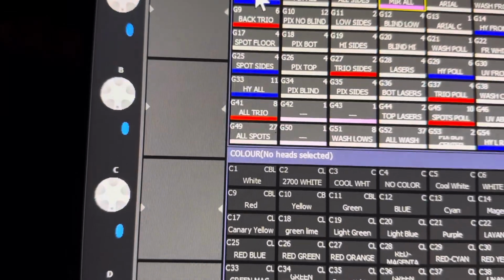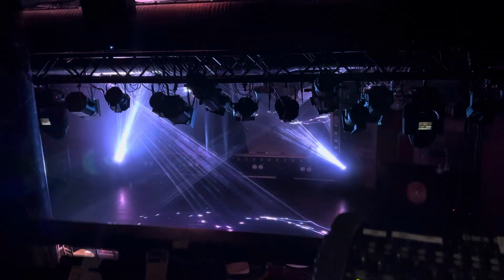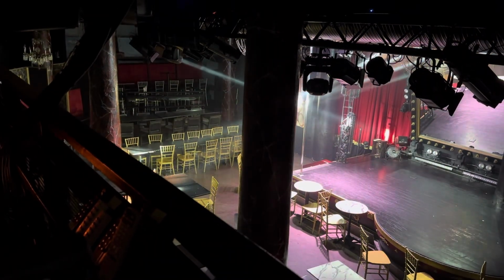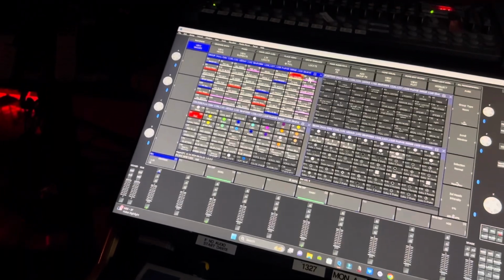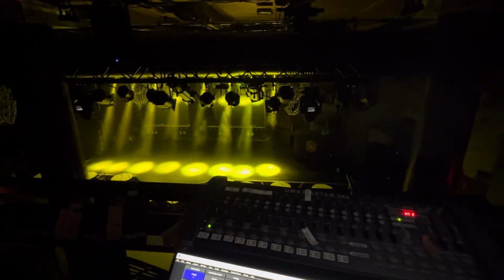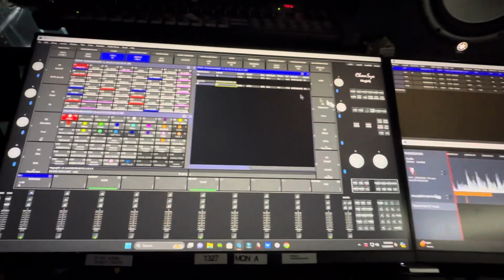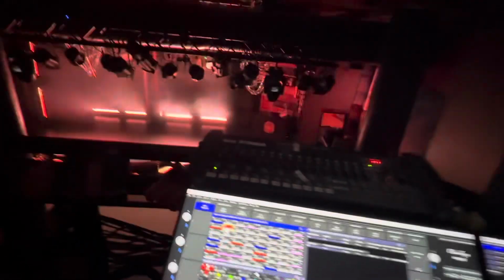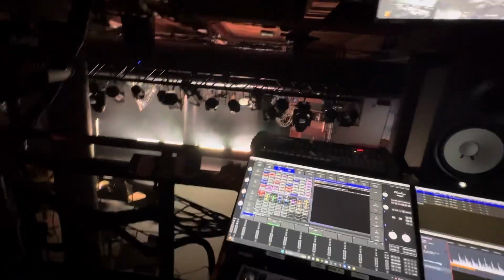Part 3 Programming Lights, Audio, Video, Chamsys MagicQ at the Boom Boom Room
How to program lights sync to audio and video in Chamsys MagicQ.
for more info about the venue I am working in.